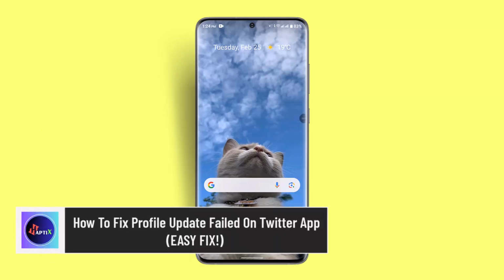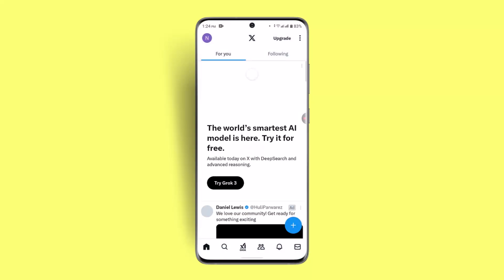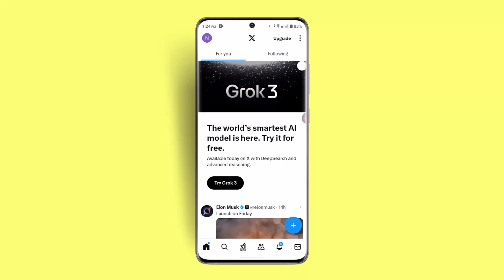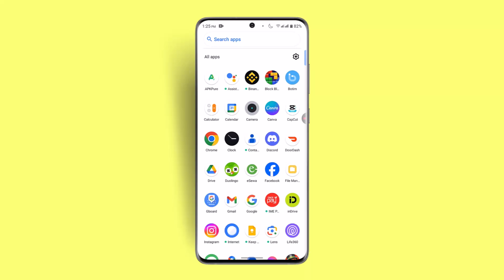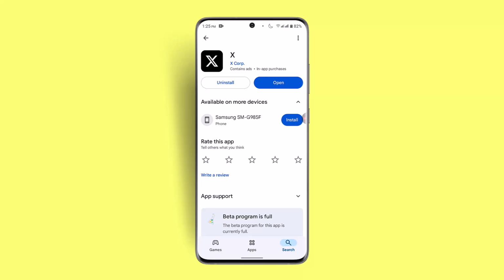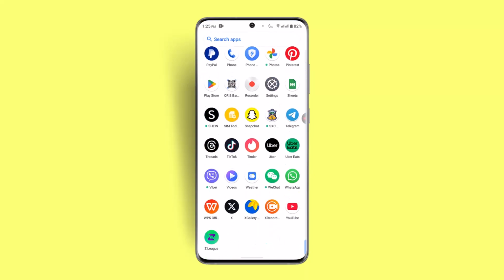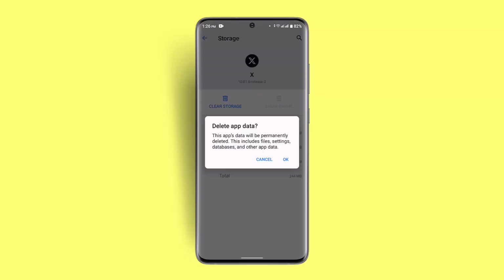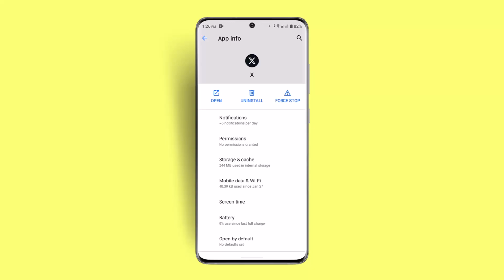How To Fix Profile Update Failed On X Twitter App (EASY FIX!)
If you're encountering a "Profile Update Failed" error on the Twitter (X) app, there are several steps you can take to resolve it. This issue can occur due to poor internet connectivity, outdated app versions, cache-related problems, or even app-related glitches. Here’s how you can fix it.

First, check your internet connection. A weak or unstable connection can prevent profile updates. Go to your device settings and verify if you're connected to Wi-Fi or mobile data. If you are connected but still facing issues, try restarting your connection by toggling Wi-Fi off and on or switching between Wi-Fi and mobile data.

Next, update your Twitter (X) app. Open the App Store or Google Play Store, search for "X" or "Twitter X," and check if an update is available. If there is an update, install it and then try updating your profile again.

Clearing the app cache can also help. Sometimes, cached data can interfere with app functionality. To clear the cache, long-press the Twitter (X) app icon, select "App Info," go to "Storage & Cache," and tap "Clear Cache." Avoid clearing storage unless necessary, as it may remove important data.

Restarting your device can also resolve temporary glitches. After restarting, open the Twitter (X) app and try updating your profile again.

If the issue persists, consider uninstalling and reinstalling the Twitter (X) app. This ensures you have a fresh installation, which can resolve potential bugs.

Timestamps:
0:00 Introduction
0:15 Check internet connection
1:08 Update the Twitter (X) app
1:29 Clear cache and app data
1:47 Restart your device
1:55 Uninstall and reinstall the app
2:02 Conclusion